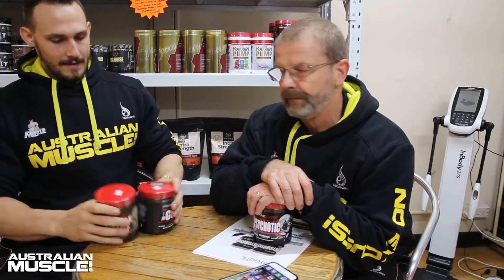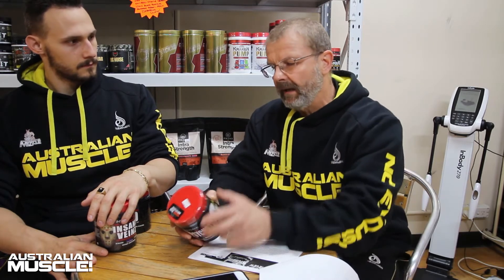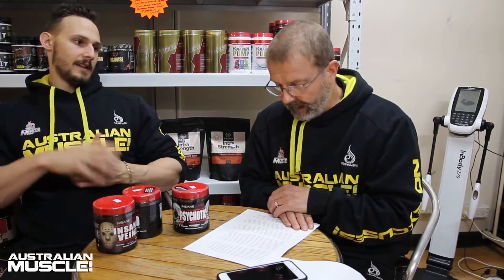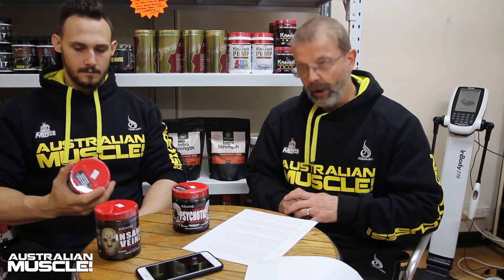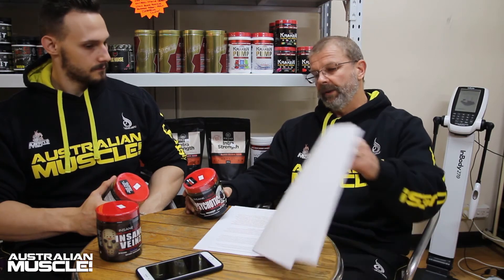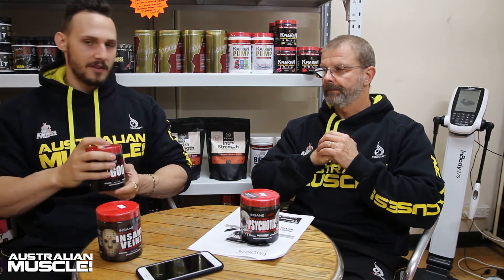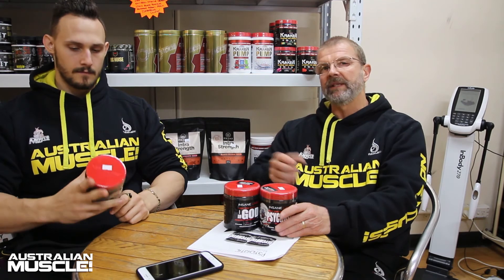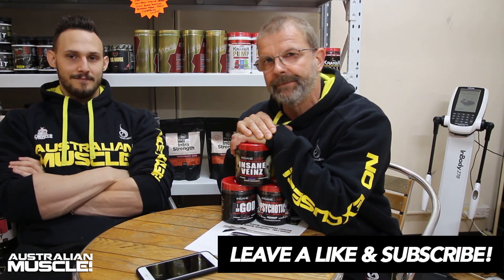Insane Labz Psychotic, I Am God & Insane Veinz Pre-Workout - AM Review!